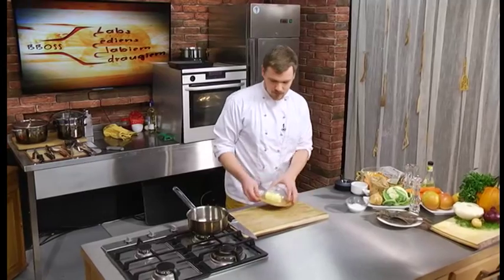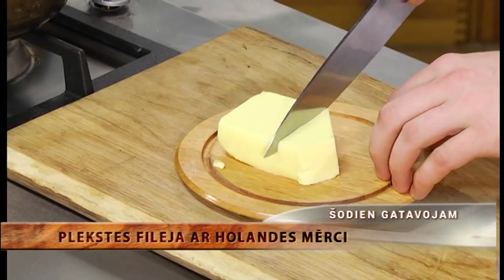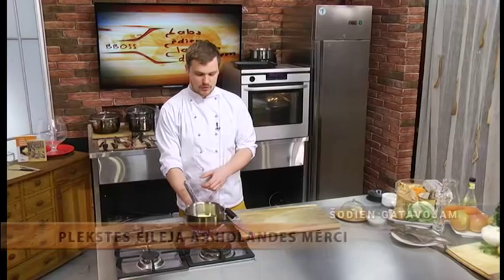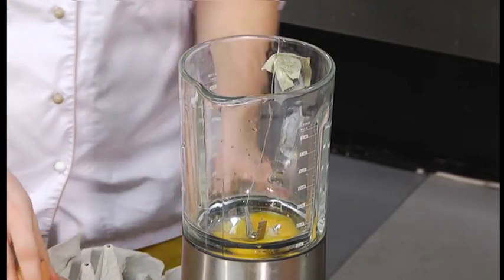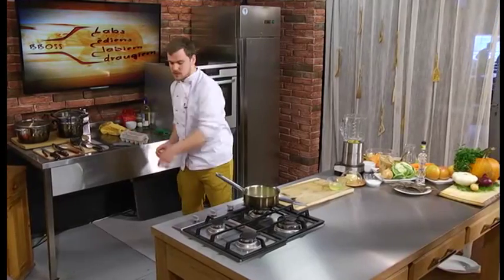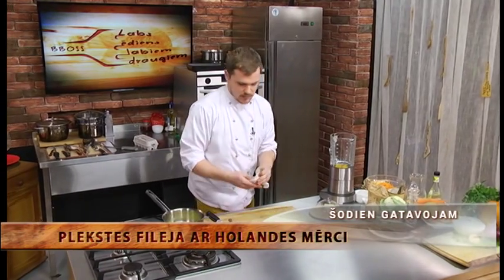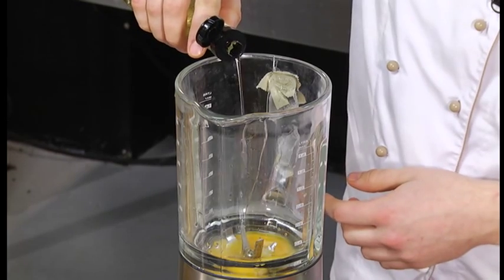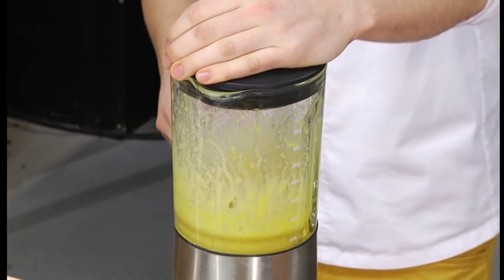Korejas burkānu - selerijas salāti ar pistācijām un Plekstes fileja ar holandes mērci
6.novembra raidījums

BBoss gatavo svaigus salātus un gardumus no jūras veltēm. Skaties, seko un gatavo līdzi mums!